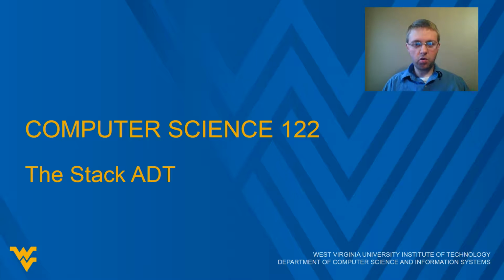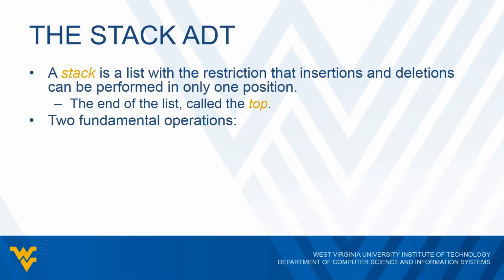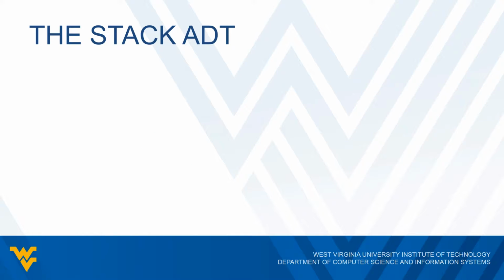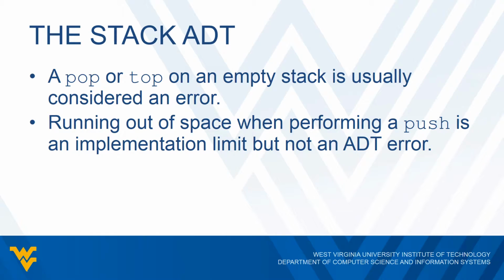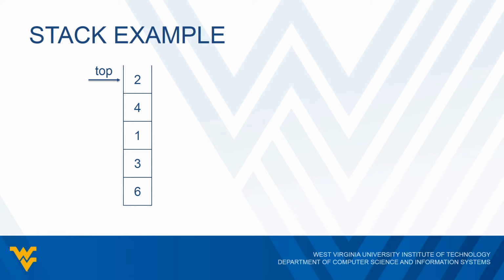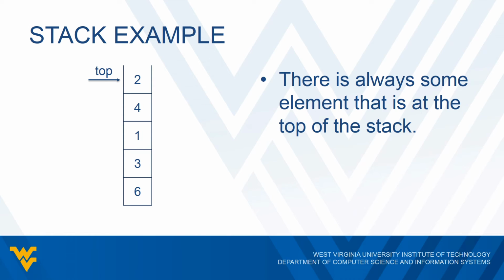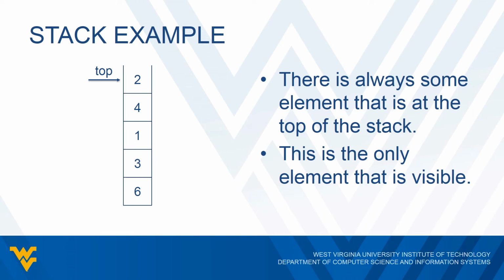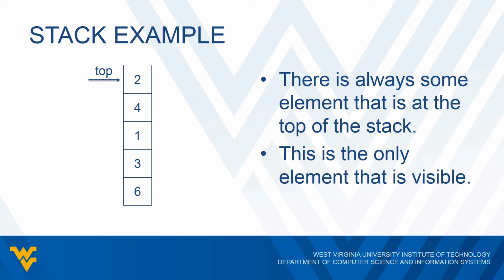CS 122, Lecture 23a